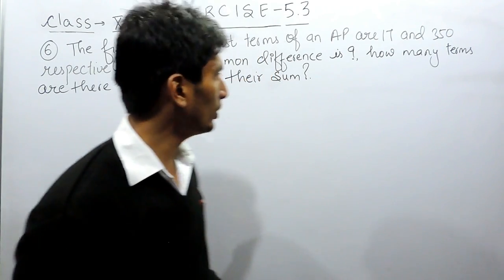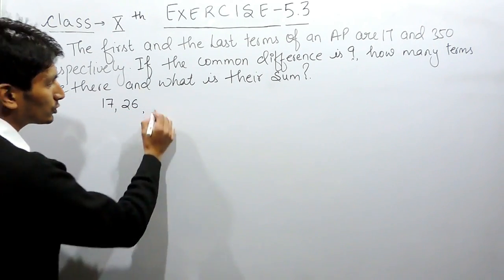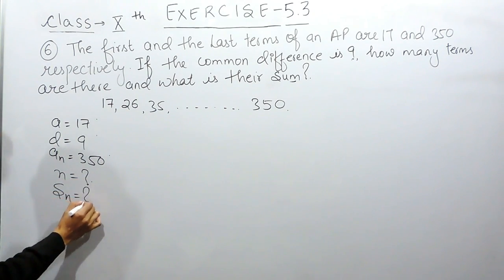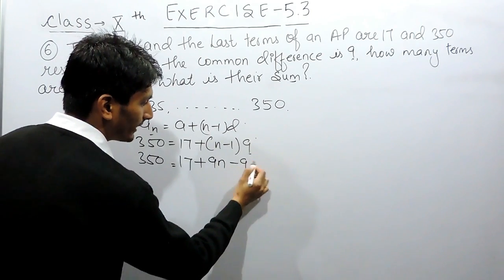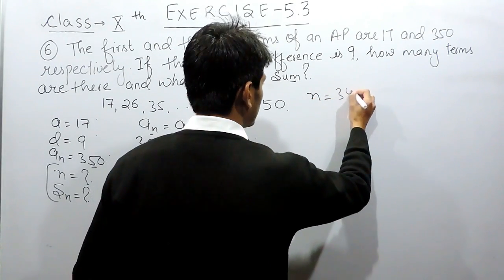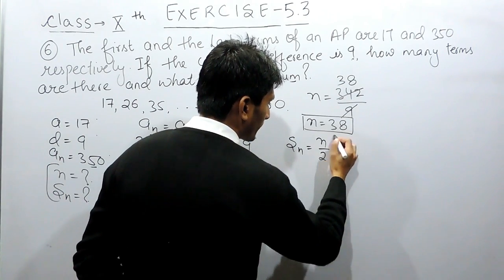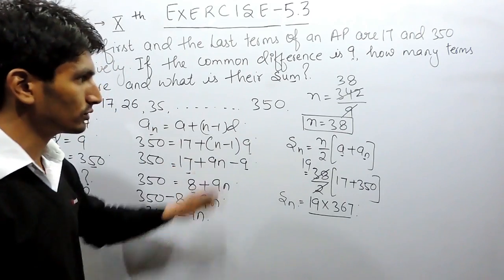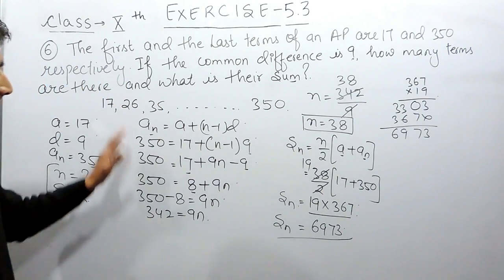Exercise 5.3 - Question 6 NCERT/CBSE Solutions for Class 10th Maths Arithmetic Progressions